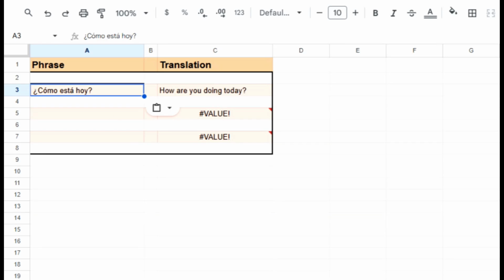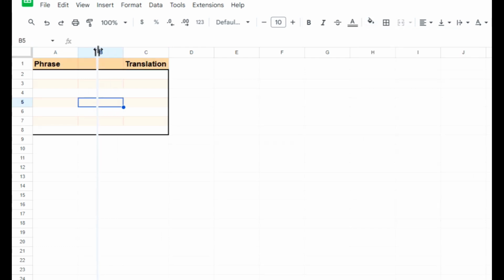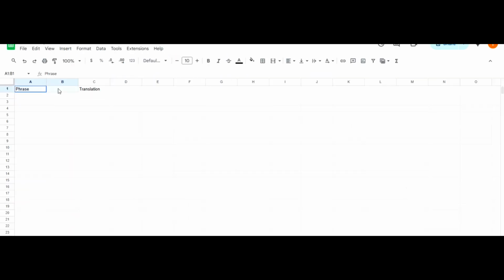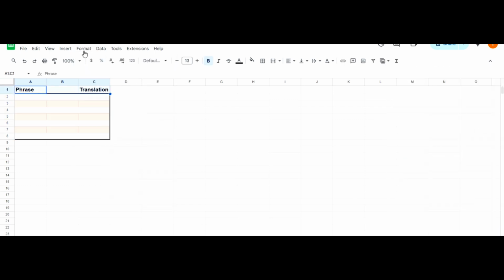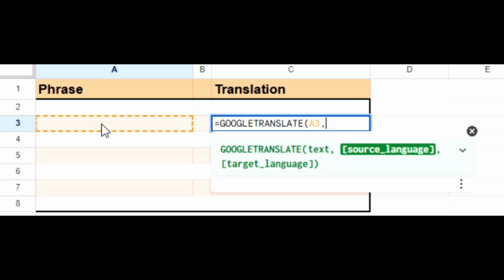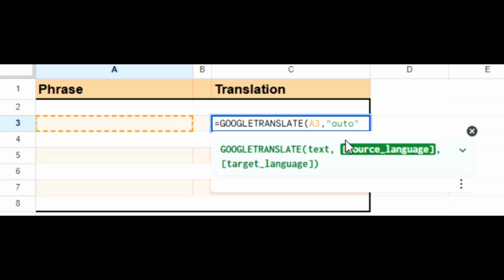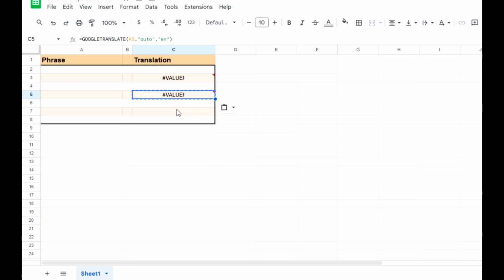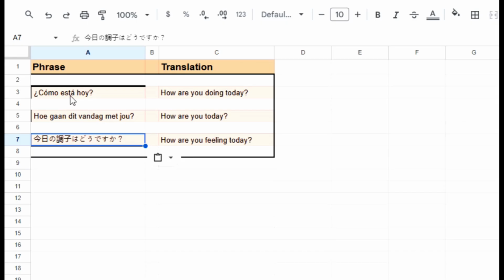I Used GOOGLETRANSLATE Function in Google Sheets to Make a Language Translator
Learn how to build a powerful multi-language translator in Google Sheets using the GOOGLETRANSLATE function to instantly translate text into 200+ languages. In this step-by-step Google Sheets tutorial, I’ll show you how to create an automatic translation tool.